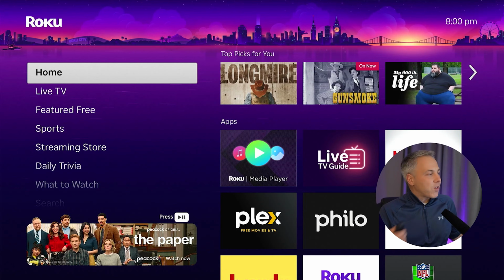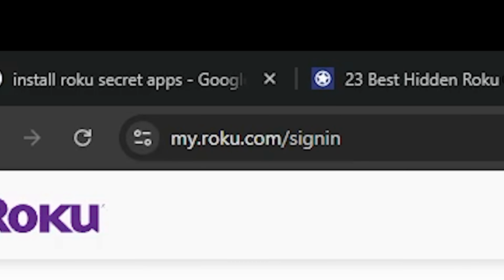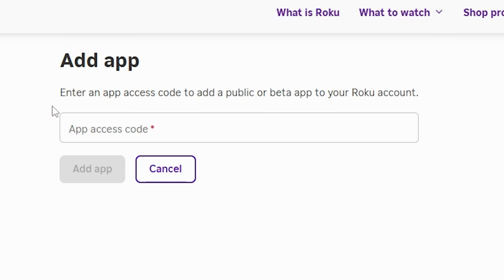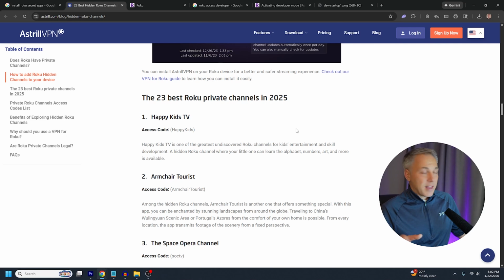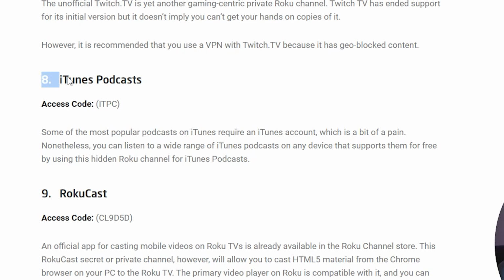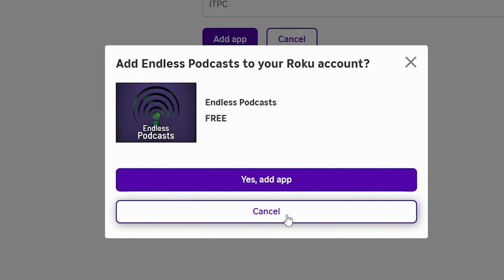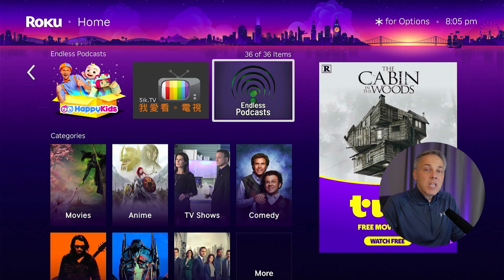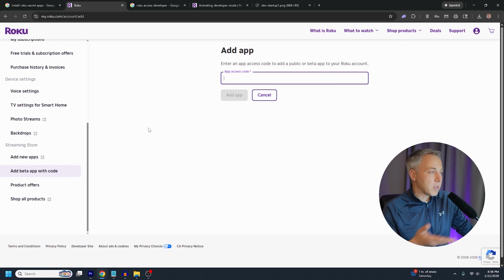I installed SECERET ROKU APPS they don't want you to know about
Comment with which apps worked for you (and which ones you like!)

Links for Roku App Codes:

(WARNING: NSFW Channels on the list)

UPDATE 1/24/26
Lots of people getting "The app code provided is associated with an app not available in your region."  Clearly some apps are geo-restricted.  I would start with this list:

It is VERY hit or miss. Keep trying!!   Here are a few codes that worked for me (located in Colorado USA):
ITPC
DNLMPK
NMJS5 (app doesn't load tho)
GreatChefs
Presto

Happy Roku App Hunting!!!

Unlock the full potential of your streaming device by learning how to install secret Roku apps and private channels in 2026 using hidden access codes not found in the official Channel Store. Although Roku officially announced the sunsetting of non-certified channels years ago, this video demonstrates that the "Add Beta App" feature still functions for sideloading developer content if you know the right steps. I’ll guide you through the entire process—from locating working private channel codes to verifying your account on my.roku.com—so you can safely access exclusive tools, podcasts, and unlisted content that regular users never see.

00:00 Intro
00:41 Step 1 - Identify your Roku account?
01:18 Step 2 - Login to my.roku.com with same account
02:07 Step 3 - App codes - How to find them
03:18 Step 4 - How to add app code to your Roku
04:12 Step 5 - Find app on your Roku home screen
04:59 Step 6 - Wasn't this feature shut down?
05:32 How to find MORE Roku app channel codes
06:37 Your results may be HIT or MISS - Keep trying!
06:54 What codes WORKED for you? Comment below
07:28 Huge favor to ask - SUBSCRIBE to the channel!